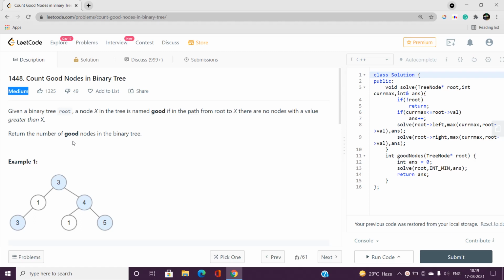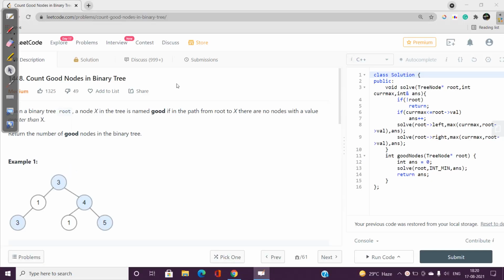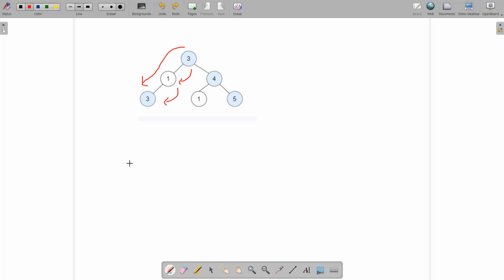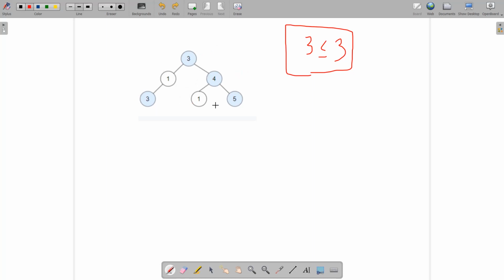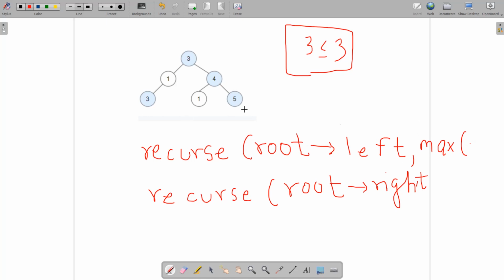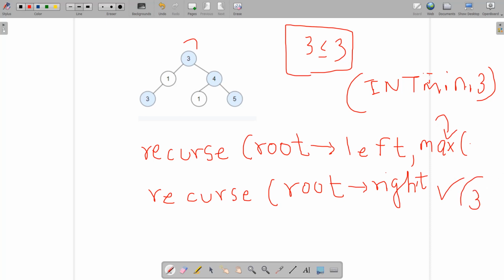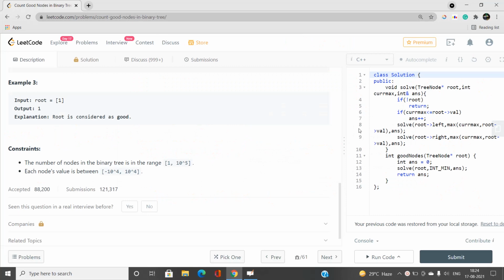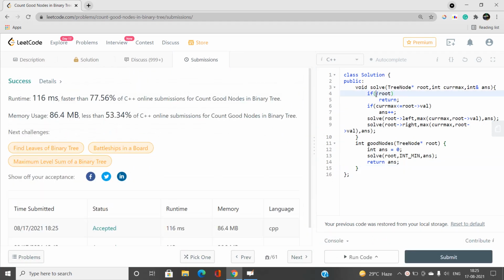Count Good Nodes in Binary Tree | Traversal | 1448 LeetCode | Day 17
Here is the detailed solution of the LEETCODE DAY 17 Count Good Nodes in a Binary Tree Problem of the August Leetcoding Challenge and if you have any doubts, do comment below to let us know and help you.

In this video, I have talked about the best solution to the problem. I've used simply tree traversal and keep track of the maximum.